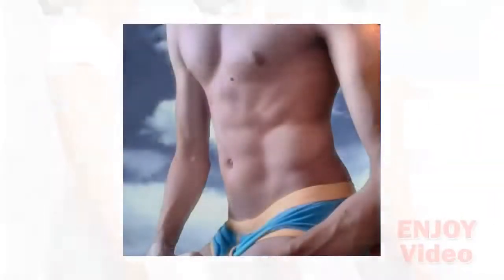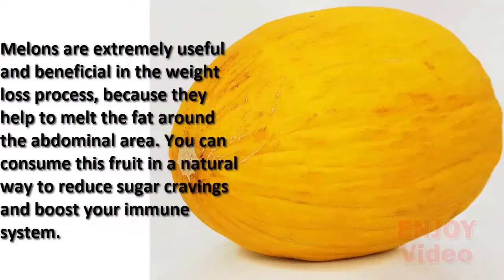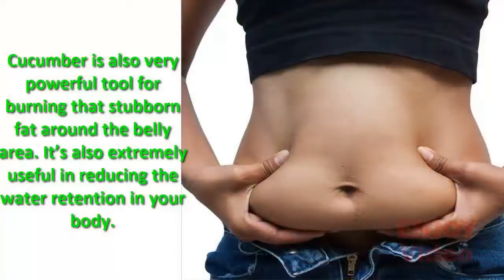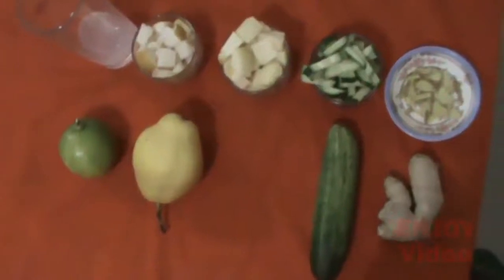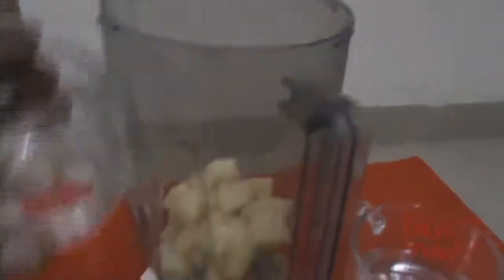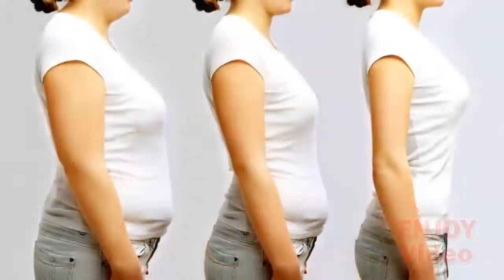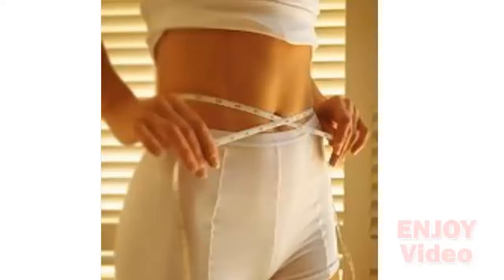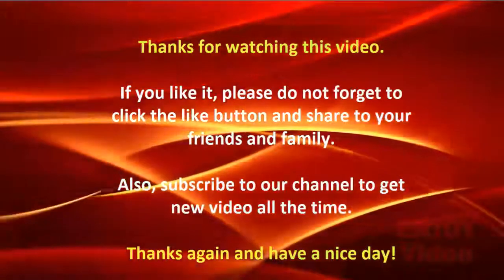HOW TO REMOVE BELLY FAT IN JUST ONE WEEK WITHOUT EXERCISE.